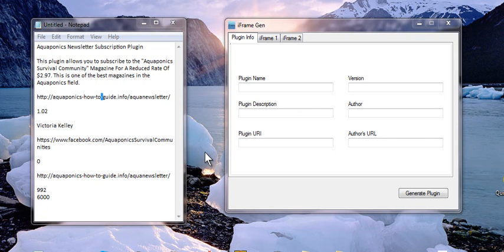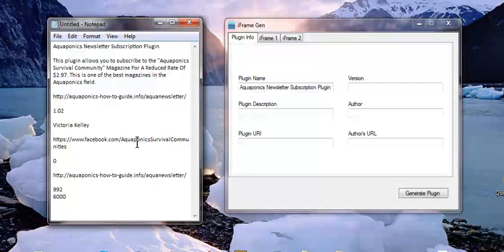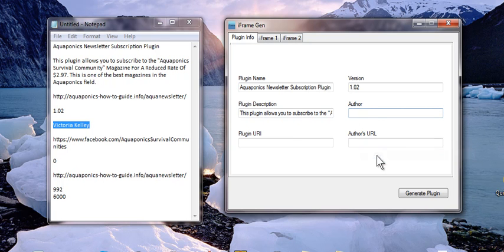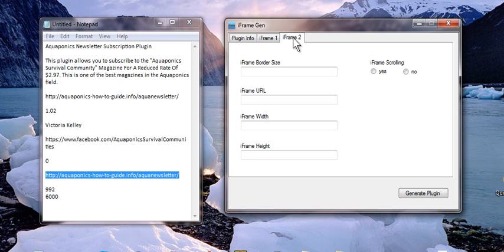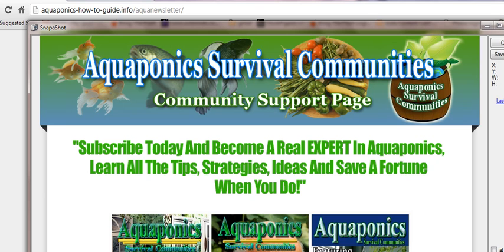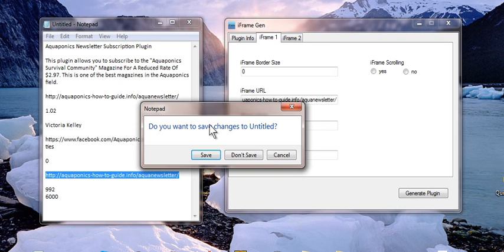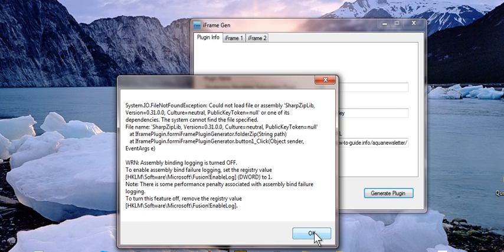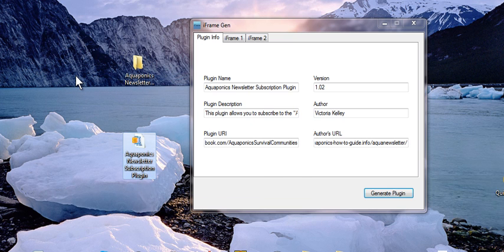Iframe Software Training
Here's how to use the Iframe plugin